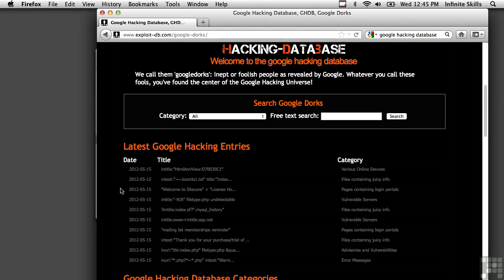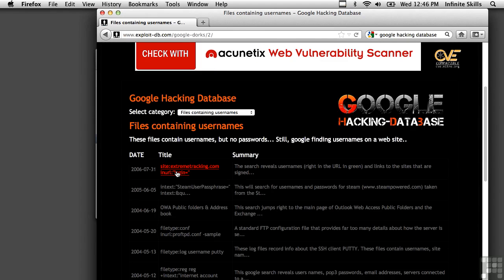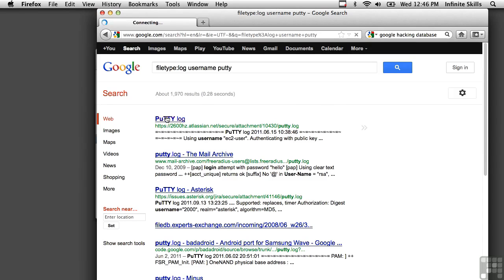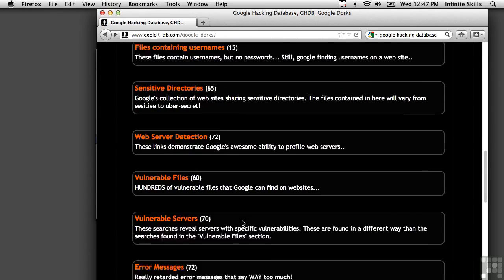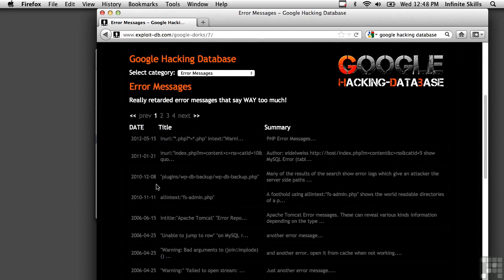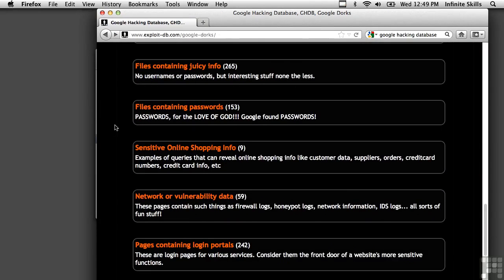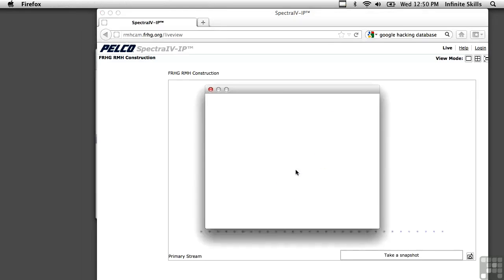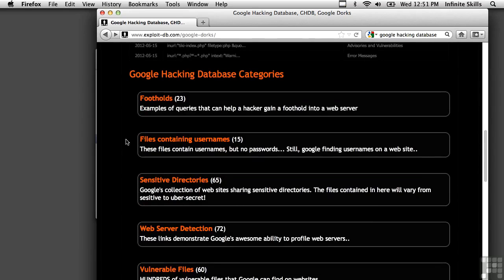Google Hacking Database